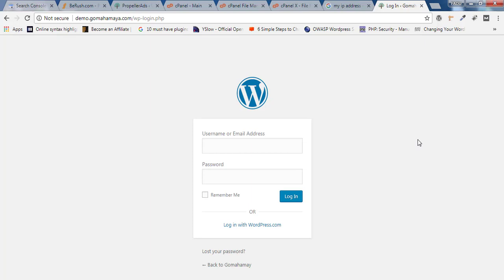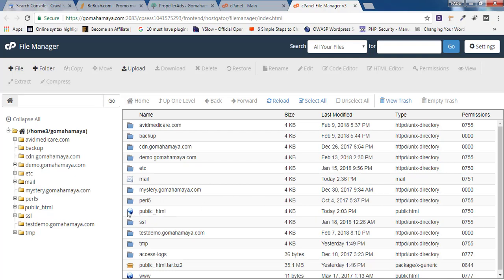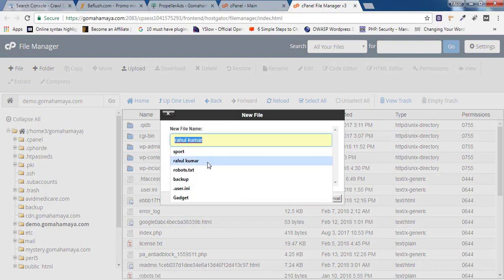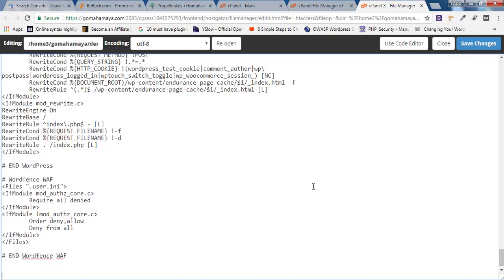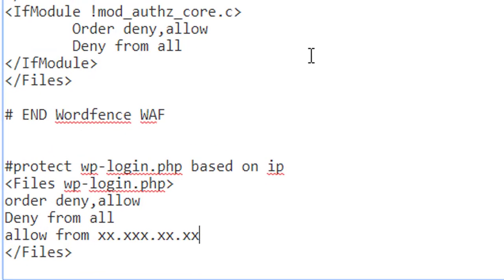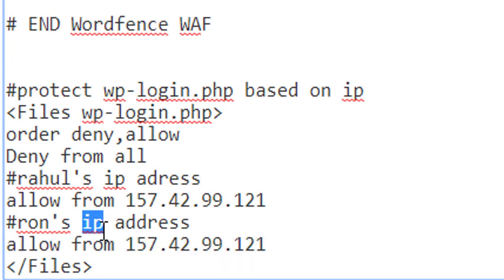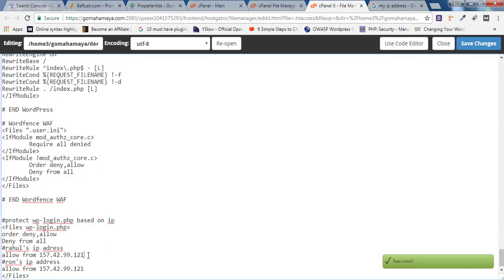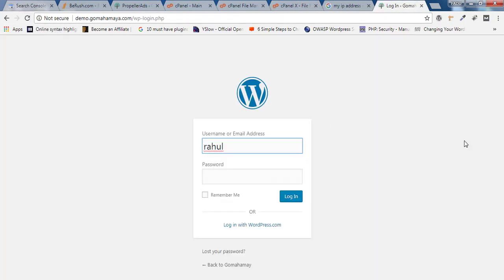Protect wp-login.php file using htacess in your WordPress website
Learn How To Protect wp-login.php file using htacess in your WordPress website to enhance security of your website based on ip address
Note you need to change Angle brackets with its symbol youtube doesn't allow us to write its symbol
protect wp-login.php based on ip
Angle brackets Files wp-login.php Angle brackets
order deny,allow
Deny from all
rahul's ip adress gomahamaya
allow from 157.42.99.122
ron's ip address gomahamaya
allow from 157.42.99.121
Angle brackets /Files Angle brackets